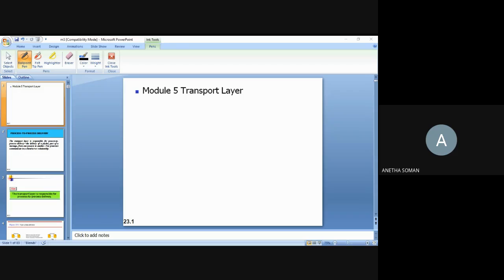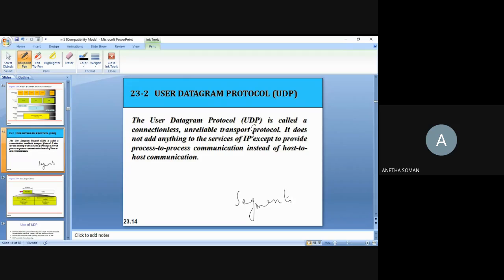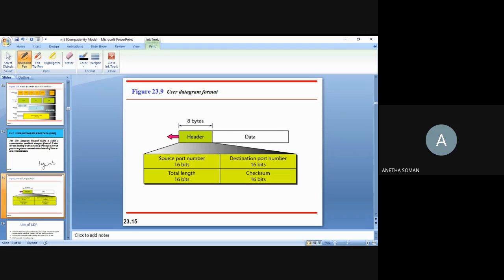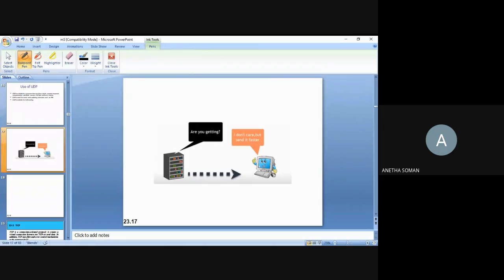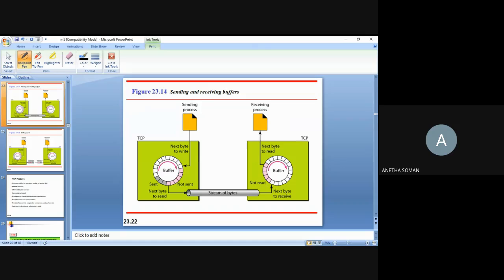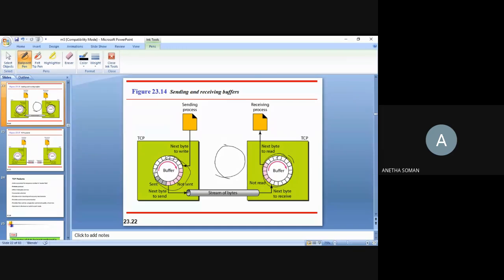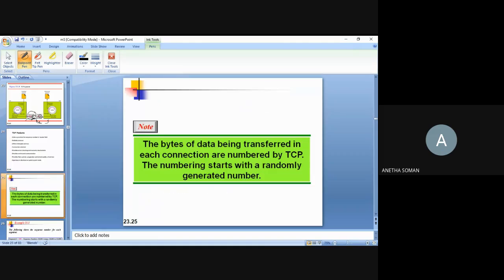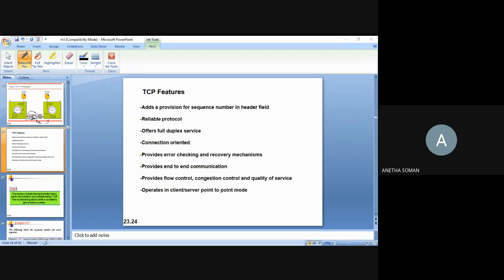STM EC4 EC407 Module 5 Part 2 2 11 2020